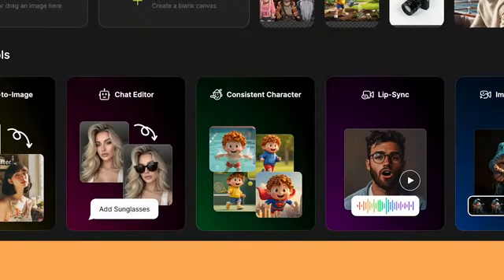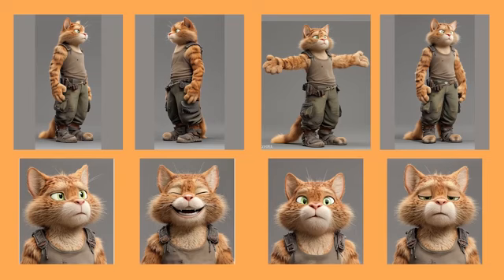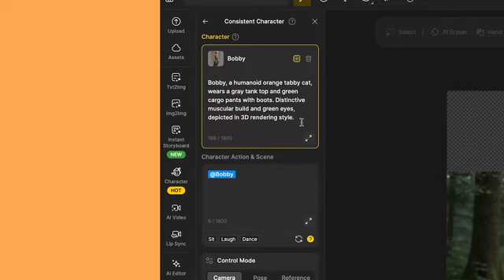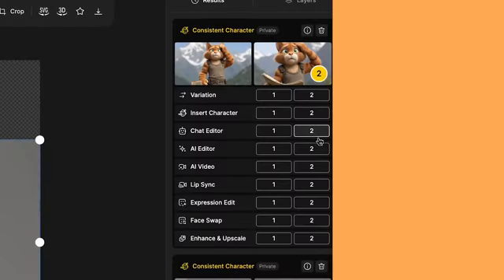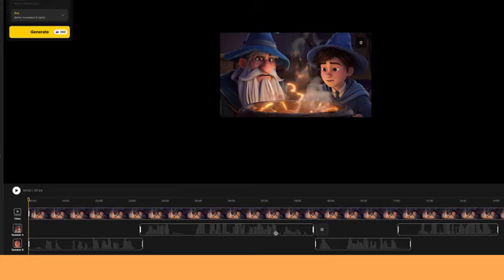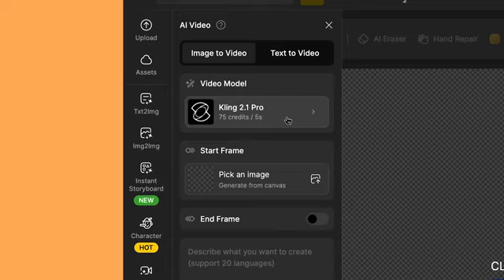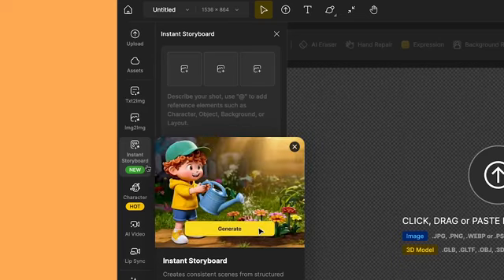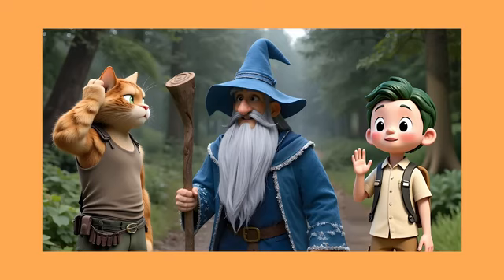Animation tool free 🔥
🎭 Learn How to Create Talking Characters Using AI 🤖💬
In this video, I’ll show you step-by-step how to create two or more AI characters that talk, react, and interact with each other naturally 🧍‍♂️🧍‍♀️➡️💬
You’ll learn how to design characters, give them personalities, and sync their dialogues like a real conversation 🎬✨
🔥 What you’ll learn in this video:
✅ How to create multiple AI characters
✅ How to write dialogue for character-to-character conversation 🗣️
✅ How to control emotions, expressions, and timing 😄😡🤔
✅ Tips to make conversations look realistic and engaging
This tutorial is perfect for storytelling, YouTube videos, animations, podcasts, and short films 🎥📖
If you want your characters to feel alive and professional, this video is for you 🚀